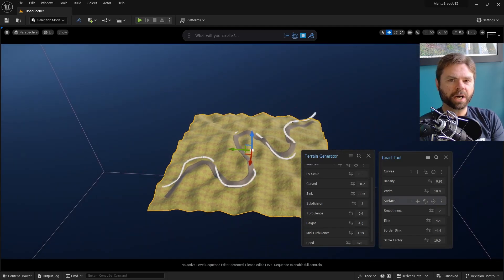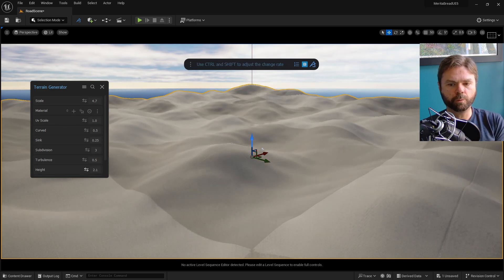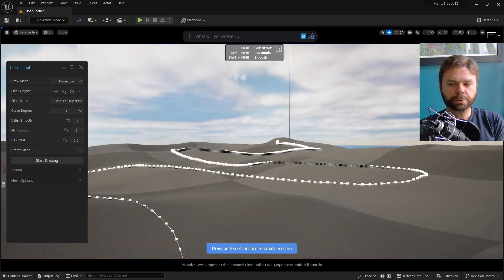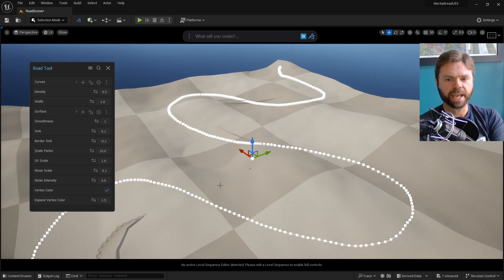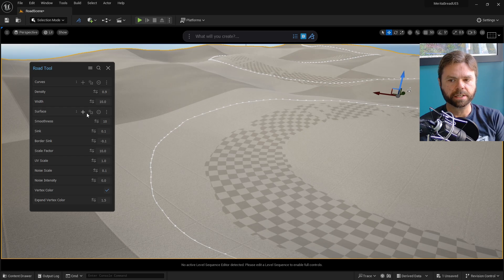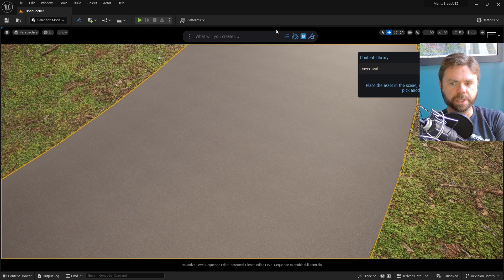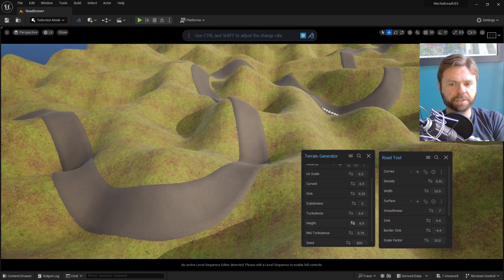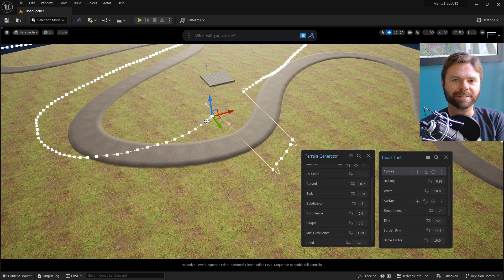Beginner Guide to Road Tool in UE5 Co-Pilot DASH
This quick Unreal Engine beginner tutorial covers how one can easily create a procedural road mesh with Dash.

The result is a fully customizable road that adjusts to the terrain or the surface it is created upon.

This video is part of a series of mini-tutorials on various Polygonflow Dash features.